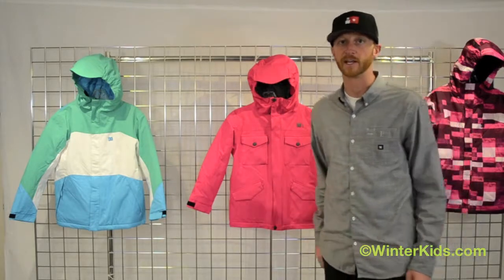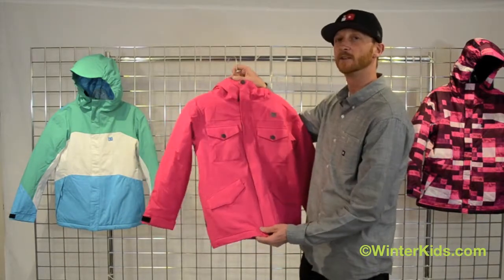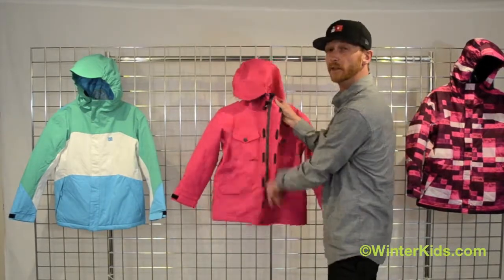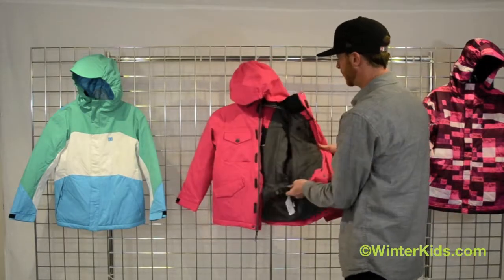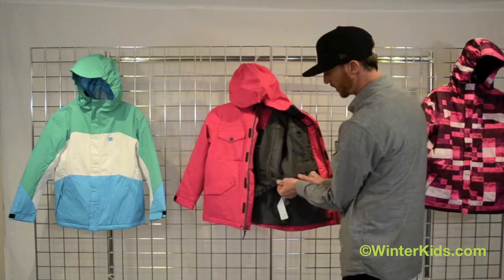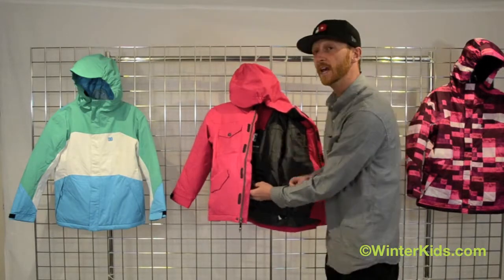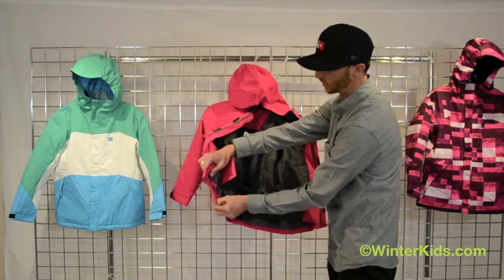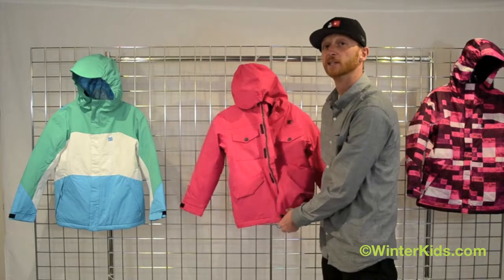2012-2013 DC Arcadia Jacket